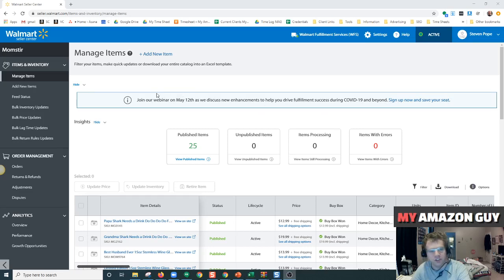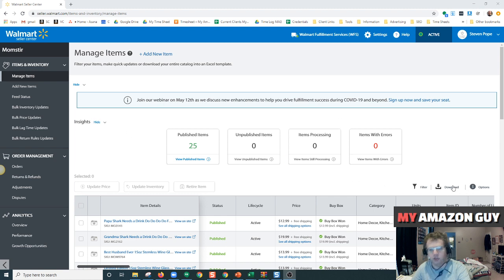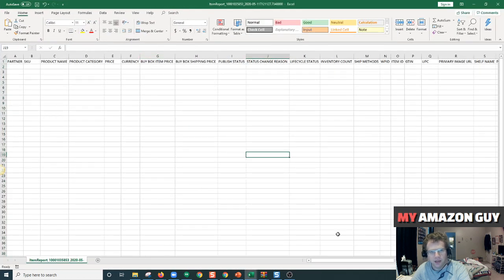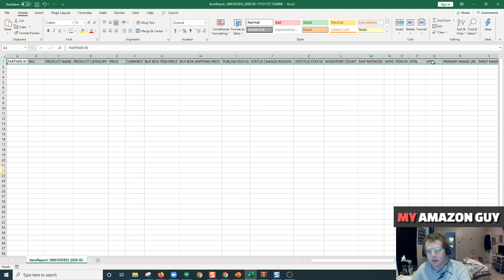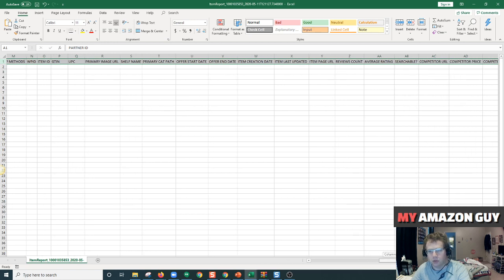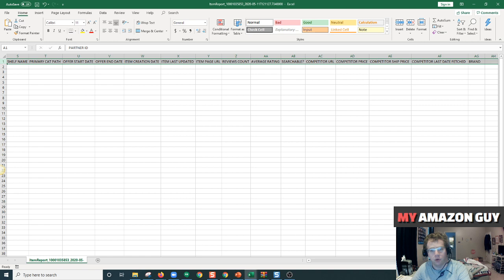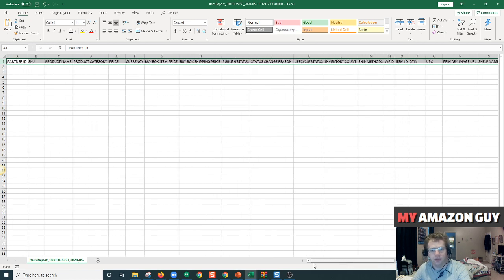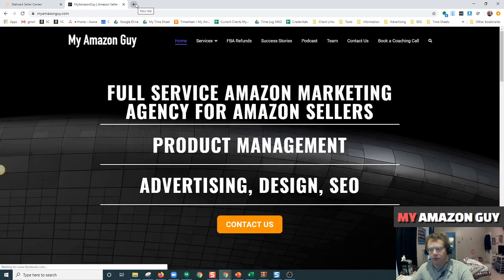Walmart Seller Central - How to Download your Catalog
Steps to onboard to Walmart Seller Central
Walmart Sends Seller Registration Email
Turnaround Time: Depends on your scheduled onboarding date
After you signed the Marketplace Retailer Agreement, you should have received an email asking you to
schedule your onboarding start date. By 5pm PT on that date, you should receive a registration email with
the subject “Your account has been created in the Walmart Marketplace”.
Complete Your Registration
Expected Duration: 10 – 60 minutes
The registration email contains a uniquely generated Walmart Signup invitation URL, which allows you to
complete your registration, set credentials and gain access to Walmart’s Seller Center.
Important: The user that completes your registration is automatically set up as the Admin, who will be
able to add and remove additional users from the organization. The Admin user will also be able to access
secured information such as the Private Key, Consumer ID and Bank Information. Make sure to save the
answers to the security questions, as they are required need to update some of this information.
Complete Launch Checklist and Obtain
Authentication Credentials in Seller Center
Expected Duration: 30 – 60 minutes
a) Once you have gained access to Seller Center, you must complete all of the sections within your
Partner Profile. Navigate to your Partner Profile using the Settings menu and gear icon at the top right
in Seller Center. After you have completed the required sections, the Readiness For Launch Meter should
reach 100%. All of the sections in the Partner Profile are mandatory because they are site- and customer-facing. Any delay in completing this section will delay the onboarding process and launch on Walmart.
b) After your Partner Profile is complete, you should obtain your API Private Key and Consumer ID and store
them in a secure location.

Seller Guide – Walmart Marketplace Onboarding 5
Test Item and Quantity Ingestion
Expected Duration: 3 – 5 days
a) You must provide Walmart with data on enough items and quantities to perform testing. Set up your
top-selling items first.
Important: Your items will go live once this testing is complete. For this reason, you should use real items
with complete information. Do not include in the description any text that indicates this item is a “test.”
b) If you have items belonging to multiple categories, provide a couple of items from each category for the
initial round of item setup.
c) If you have items that will require variant groups or promotional pricing, set up a couple of items with
these features.
d) Choose a few items for order testing (Step 8) that sell for less than $20.
e) All of the items ingested successfully will automatically move to STAGE status. This means that they will
not show up on Walmart.com until you go live. You will not be able to search Walmart.com for them until
they are live.
f) When uploading specs, do not exceed throttling limits of 10 feeds per hour.
For more details on setting up items correctly, refer to Item Setup: Create a Great Listing and the other articles in the Items and Inventory section of Walmart Seller Help.
Order Testing
Expected Duration: 30 – 90 minutes
a) Publish 2 – 3 items and place your own test order(s). You do not need to ship these test orders. It should
take less than 30 minutes for your order to show up in Seller Center; if it takes any longer, your order is
most likely caught in our fraud check system and should clear in a few hours.
b) Execute the following test scenarios in Seller Center:
i. Order Acknowledgement
ii. Order Cancellation
iii. Order Shipping
iv. Order Refund
c) Once these scenarios are completed, make sure that all of the items in the Launch Checklist are complete. When all of the items are crossed off, a window will pop up informing you that an email will be sent
to our Operations team.
For details, refer to the article Preview Items And Place Test Orders.
Seller Guide – Walmart Marketplace Onboarding 6

Seller Confirms Ready to Go Live
Expected Duration: 10 minutes
a) Once everything is validated and working as expected, you are ready to go live on Walmart Marketplace.
You must have completed every step in the Launch Checklist. You must have added an appropriate selection and number of items from your catalog.
b) Click Go Live in the Seller Center Launch Checklist.
For more information on the final steps required for launch, refer to the article
Confirm You Are Ready To Launch.
Walmart Completes Final Review Process & Publishes Seller Items
Turnaround Time: 1 – 4 Days
Walmart will complete a final review process and then will release your account to go live. Once you are live,
your items are published to Walmart.com, transactable within a few hours and searchable in 24 – 48 hours.